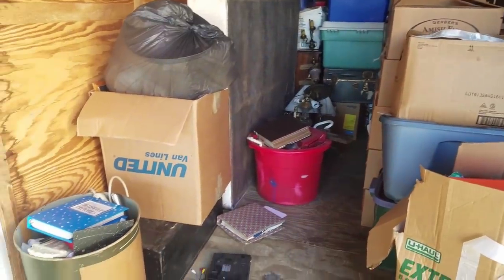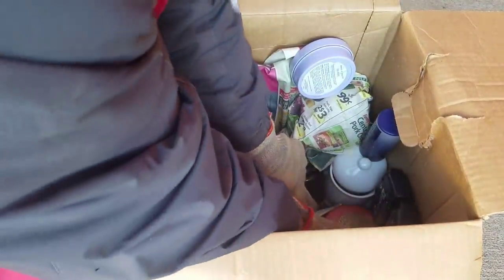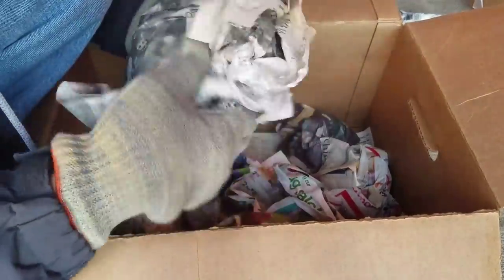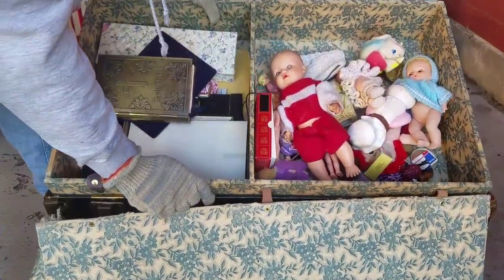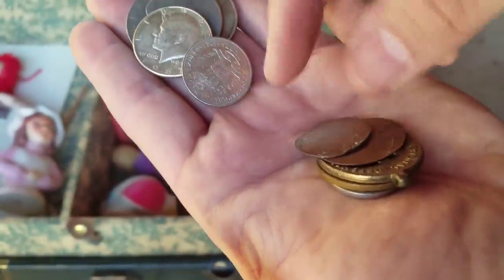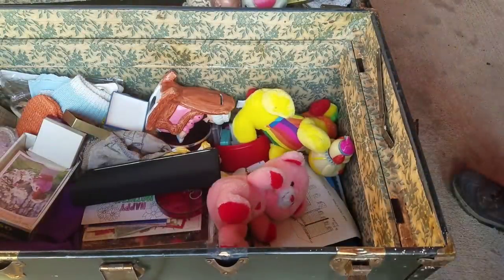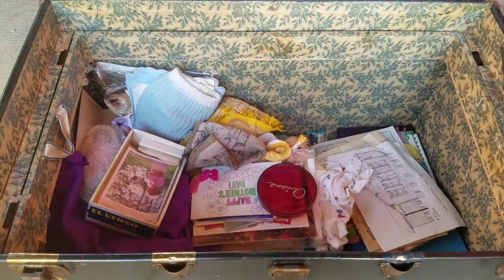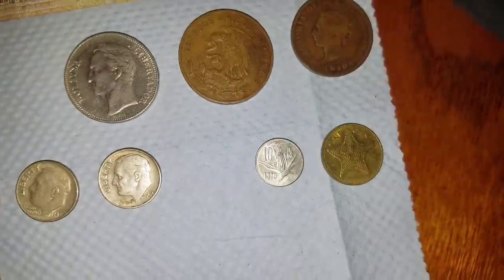MONEY IN OLD TRUNK I Bought Abandoned Storage Unit Locker Opening Mystery Boxes Storage Wars Auction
PUBLISHED ON:

12.26.18
Jeremy breaks open an old trunk to find years worth of untold treasures.